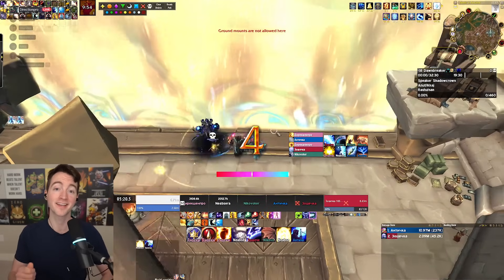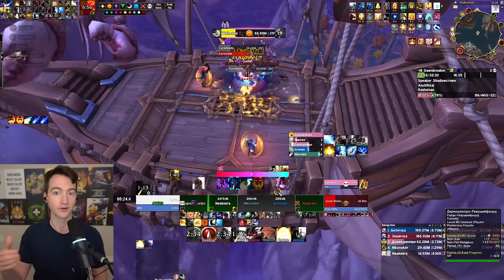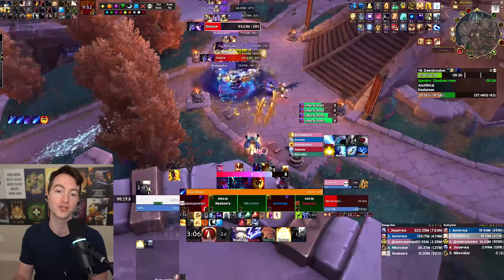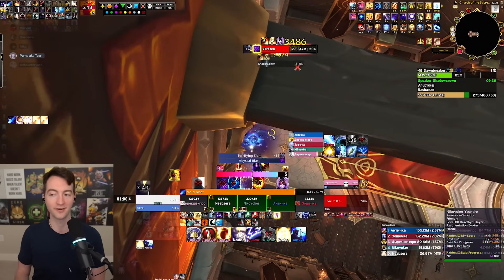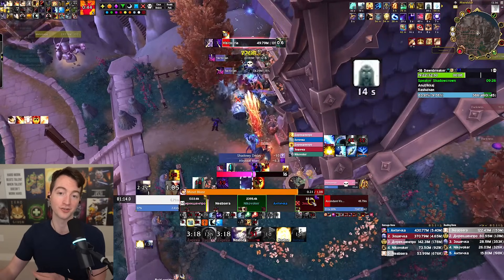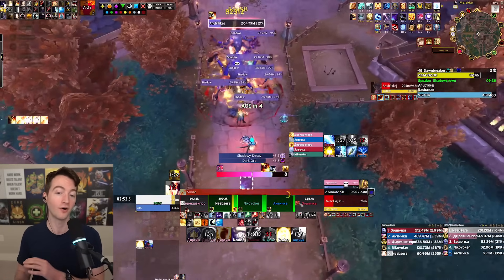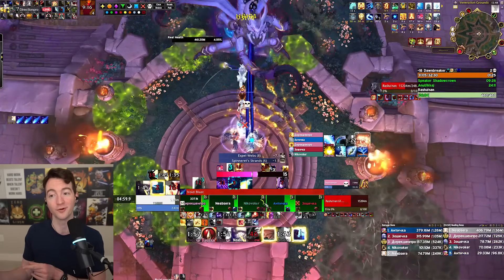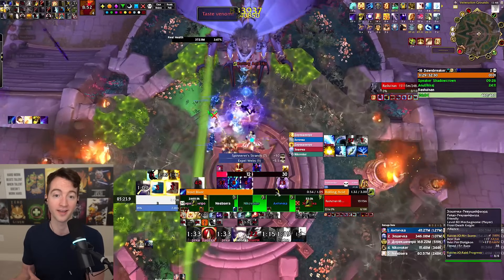How +18 Dawnbreaker Was Healed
Get early access to new videos!

00:00 Intro
00:27 UI Setup
01:27 Big Boat Pull
02:19 Lieutenants
03:25 First Boss
05:05 Big Church Pull
06:28 Minibosses
10:25 Second Boss
13:58 Architect
15:14 Final Boss